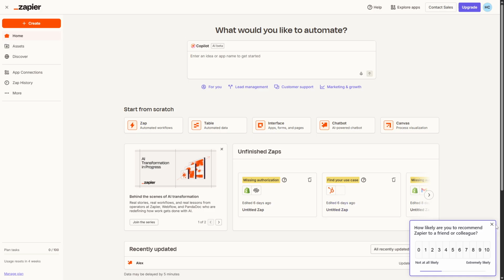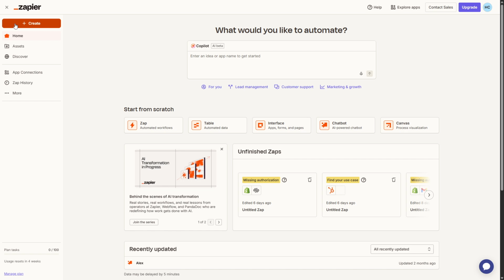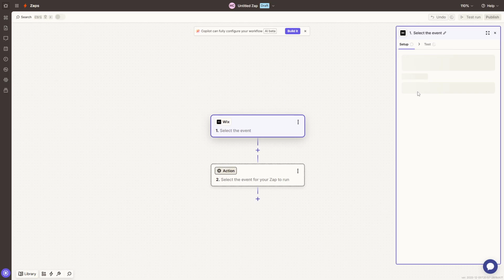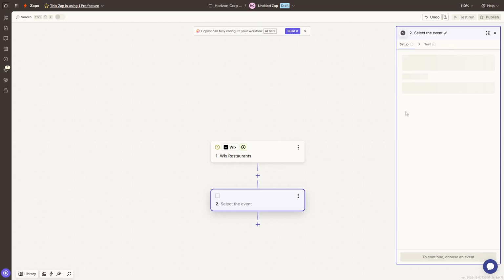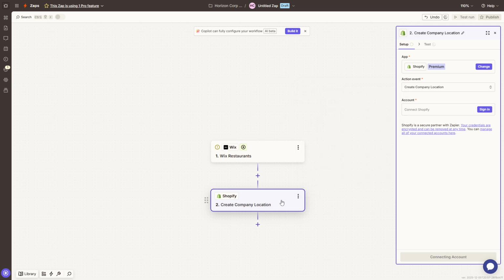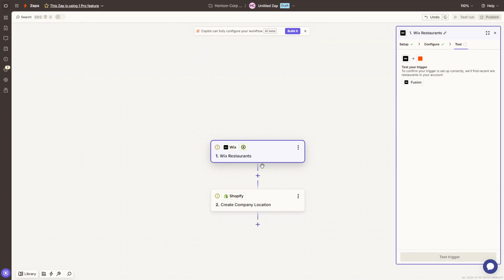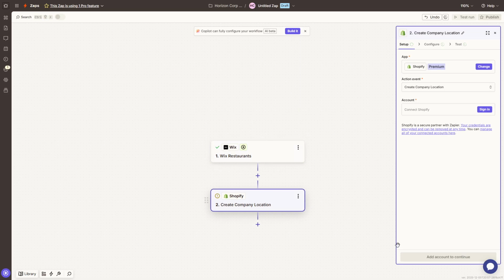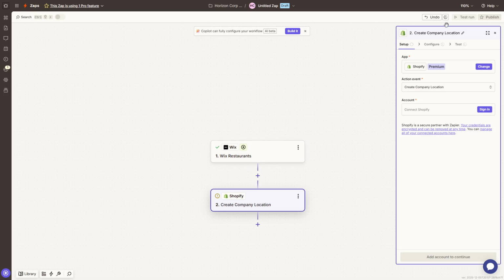How to Integrate Shopify with Wix (Full 2026 Guide)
How to Integrate Shopify with Wix (Full 2025 Guide)